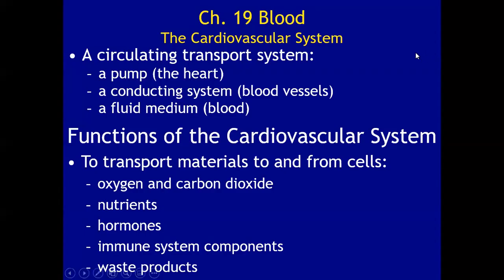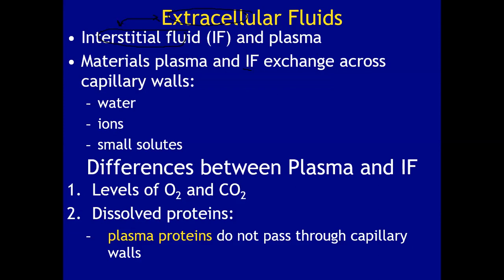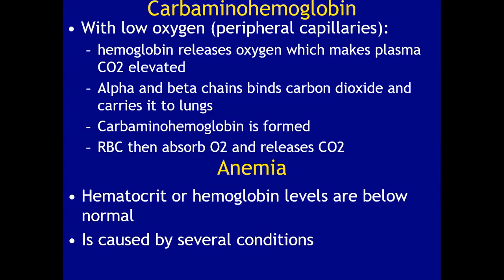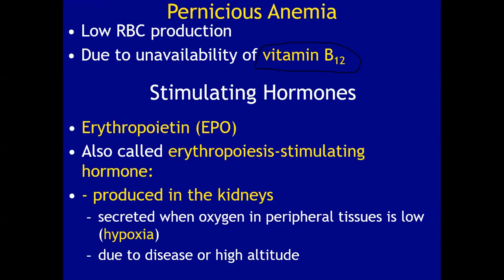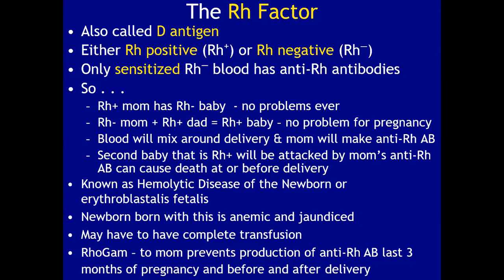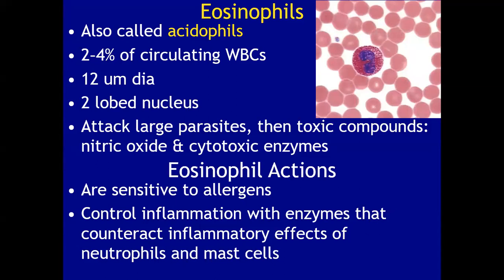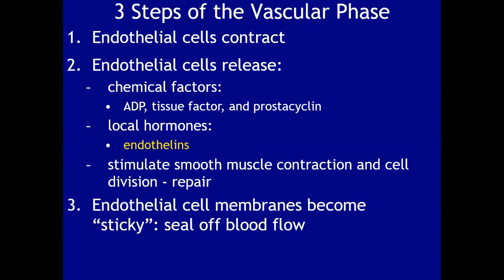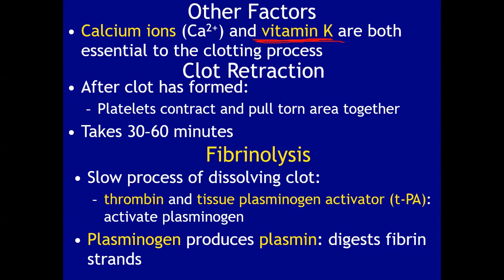blood 2020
lecture for blood chapter